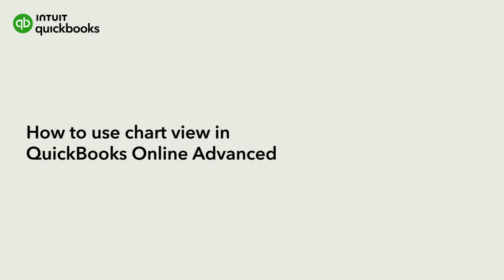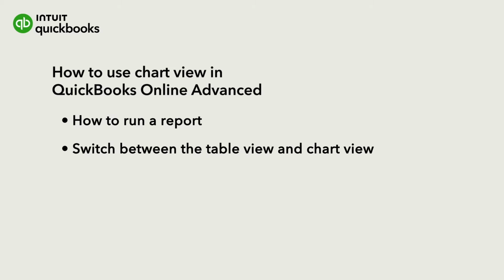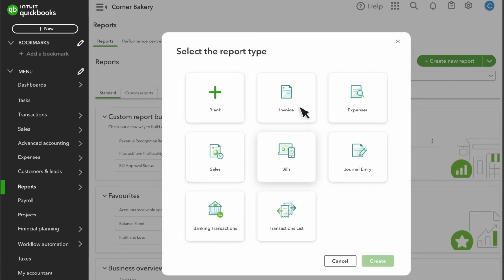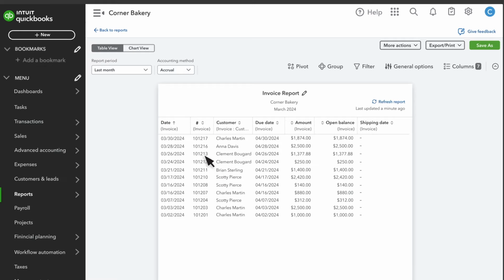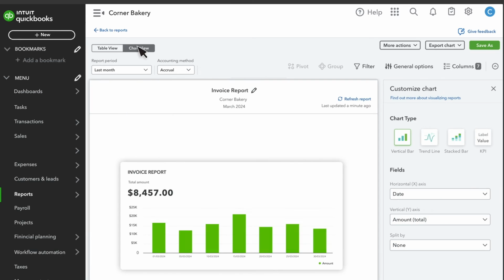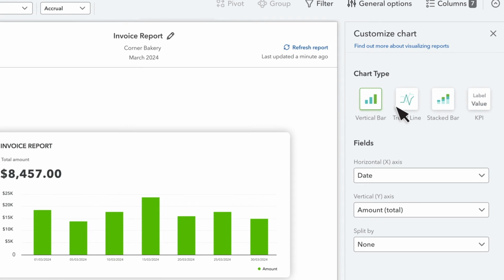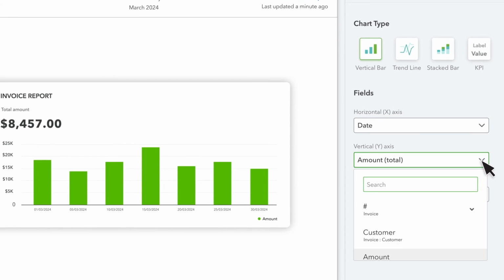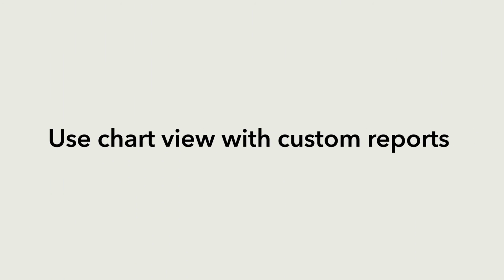How to use chart view in QuickBooks Online Advanced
QuickBooks Online Advanced helps you create your own reports with the custom report builder. After you’ve built a report, you can also view it as a chart to help you understand your company’s data better.

We’ll go over how to find the custom report builder, switch between the Table View and Chart View, and then customize the chart to look how you want.